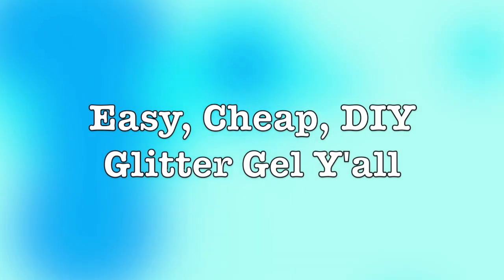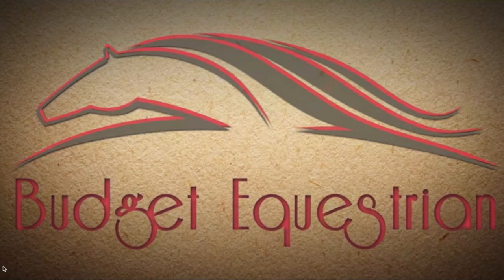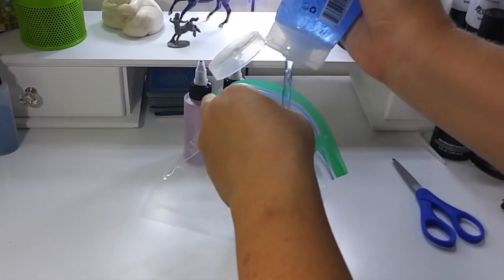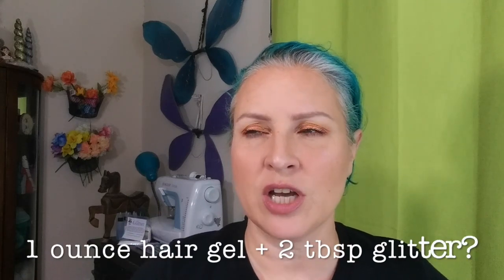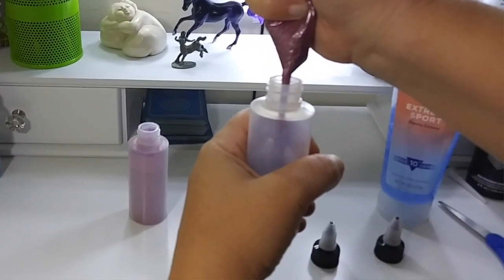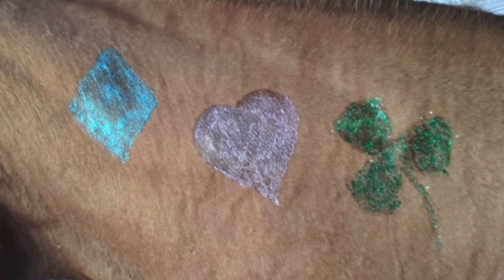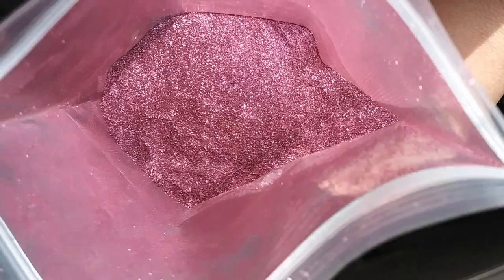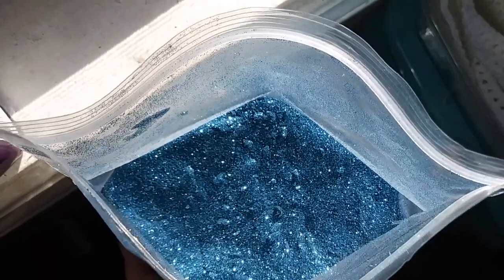DIY Glitter Gel for Your Horse! (EASY, CHEAP)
I realize it took me a long time to figure this out but here's the DIY glitter secret that was hiding in plain sight